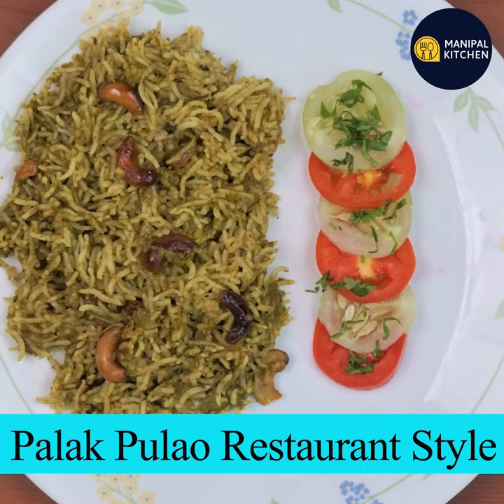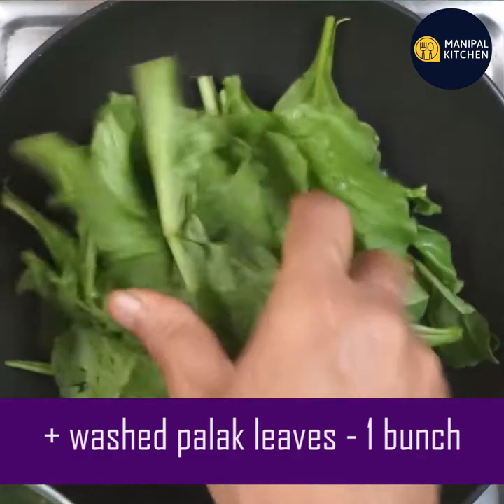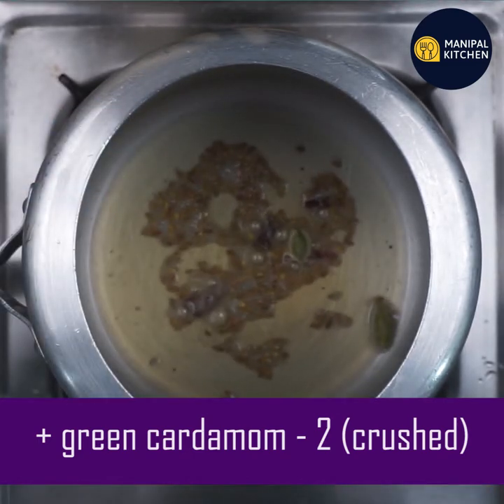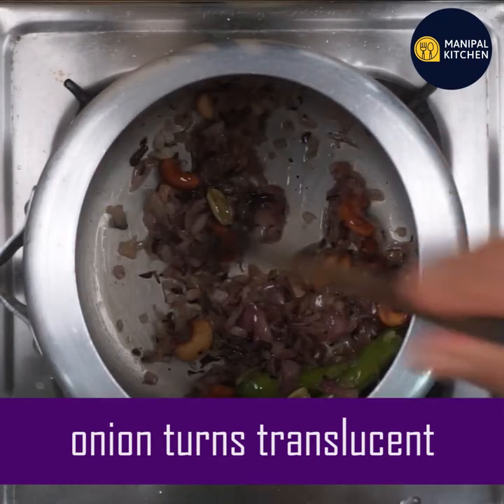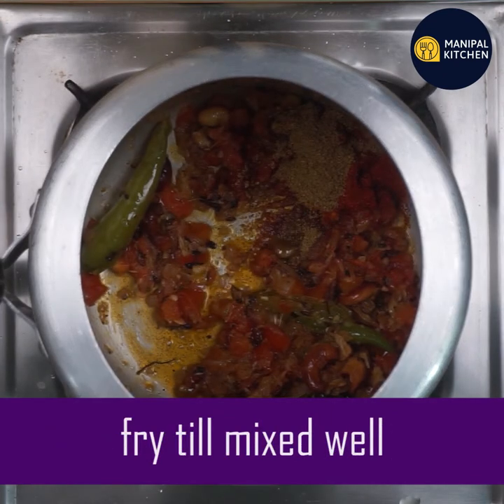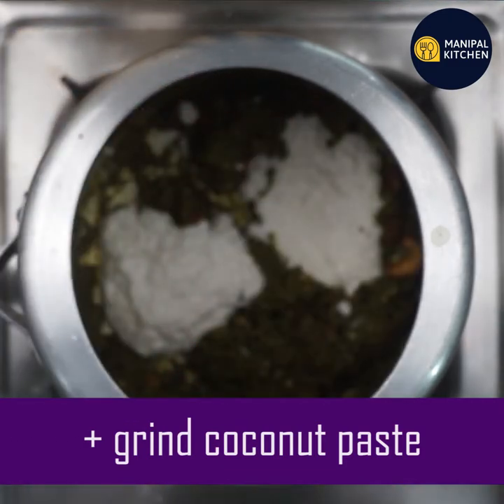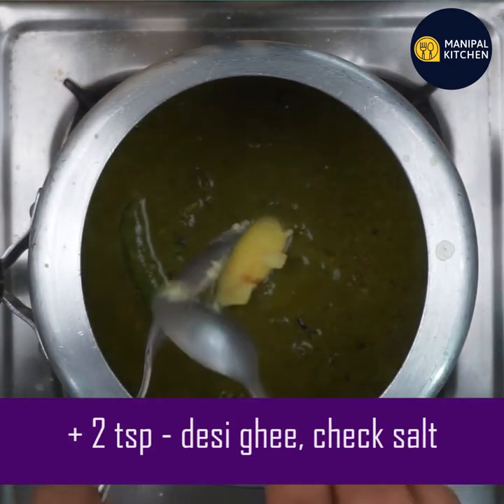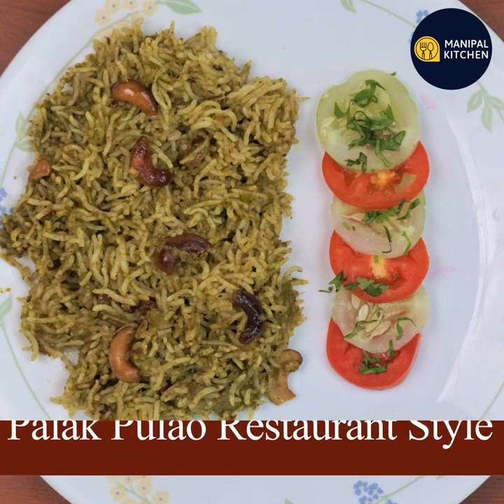ಬಾಯಿ ಚಪ್ಪರಿಸಿ ತಿನ್ನುವ, ರುಚಿಯಾದ ಪಾಲಕ್ ಸೊಪ್ಪಿನ ಪಲಾವ್ |MOUTH WATERING, Palak Pulao| English sub-titles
1 ಕಪ್ ಪಾಲಕ್ ಸೊಪ್ಪು, 1ಕಪ್  ಬಾಸ್ಮತಿ ಅಕ್ಕಿ ಇದ್ರೆ ಪಾಲಕ್ ಸೊಪ್ಪಿನ ಪಲಾವ್   ರೆಡಿ
Restaurant Style Plaak Pulao | ಬೇಕು ಬೇಕು ಅನ್ನಿಸುವ ಬಾಯಿ ಚಪ್ಪರಿಸಿ ತಿನ್ನುವಂಥ ರುಚಿಯಾದ ಪಾಲಕ್ ಸೊಪ್ಪಿನ ಪಲಾವ್ ನೀವು ಯಾವತ್ತು ತಿಂದಿರಲ್ಲ| Manipal Kitchen English Sub-Titles
Palak as you all know is a powerhouse of health benefits.  It has a good source of insoluble fiber and is rich in vitamin C, A and good for eyes.  It is anti-inflammatory and good for weight loss as well.  It helps diabetes management and also prevents cancer and also promotes bone health and digestion regularly.  Today I  would like to share the recipe of palak pulav and here goes the recipe.
INGREDIENTS :
1. Palak - 1 bunch
2. Basmati rice - 1 & 1/2 cup
INGREDIENTS TO GRIND:
1. Coconut - 1/3 cup(to grind to paste)
2. Cooked palak - to grind separately
INGREDIENTS OF SEASONING:
1. Cooking oil - 4 tsp
2. Fennel seeds - 1 tsp
3. Cinnamon piece - 1 "
4. Cloves -2
5. Green cardamom - 2
6. Kasuri methi - 1 tsp
7. Slit green chili -2
8. Chopped onion - 3/4 cup
9. Salt - as needed
10. Chopped tomatoes - 2/3 cup
11. Ginger-garlic paste - 1 tsp heaped
12. Turmeric powder - 1 pinch
13. Red chili powder - 1 tsp
14. Coriander powder - 1 tsp
15. Fresh coconut - 3 tbsp
16. Curds - 2 tbsp
17. Water - as needed to cook
PROCEDURE: wash and drain basmati rice and keep it aside.  Wash and rinse palak leaves and keep it aide. Add half cup water to a pan and cook the palak leaves for 4 minutes till it is blanched.  On cooling grind to a paste in the blender.  Also grind coconut into a fine paste adding a little water.    Place a cooker on low flame with 4 tsp cooking oil in it.  When heated , add fennel seeds and when it crackles add cinnamon, cloves and cardamom and fry till aromatic.  Add slit green chili and give a good stir till fried.  Add cashews and fry till crispy.  Add kasuri methi and fry till aromatic. Add chopped onions and salt as needed to the dish and fry till it turns translucent.  Add turmeric powder, red chili powder and coriander powder and fry till aromatic.  Add palak paste and give a stir and fry till it is thickened.  Add coconut paste and also curds and give a good mix and fry till it is thickened.  Add basmati rice and water as needed from the cooked palak stock and water from the residue from the blender.  Adjust the quantity of water and give a good mix.  Close lid of cooker  and cook till pulav is done.  Yum Yum
Serves: 4-5
Other Related Links On This Channel: